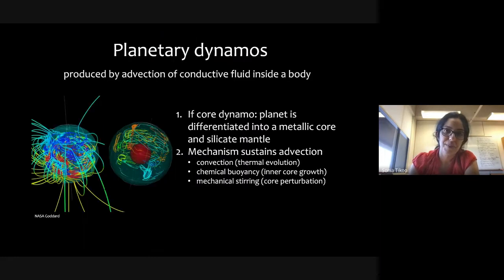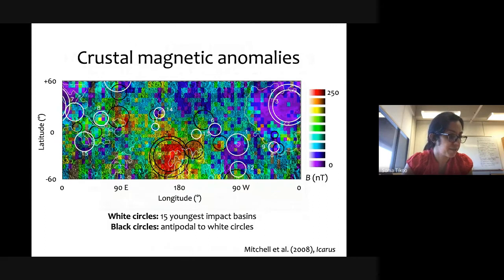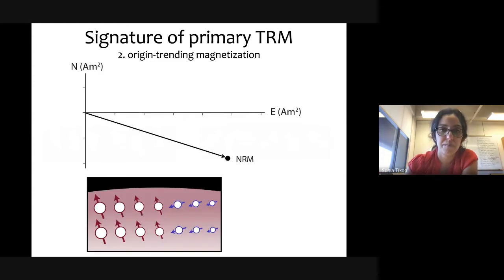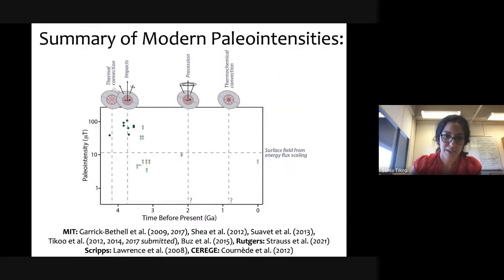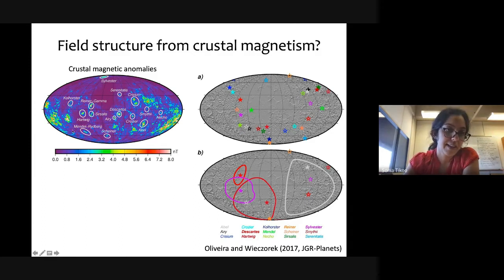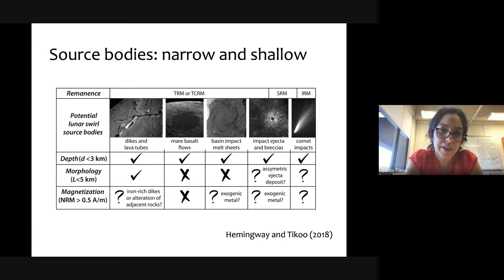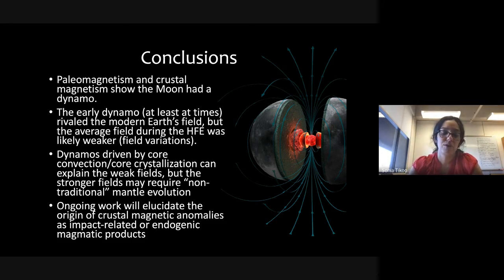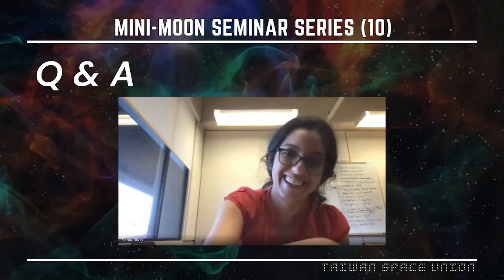Lunar Magnetism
Sonia M. Tikoo